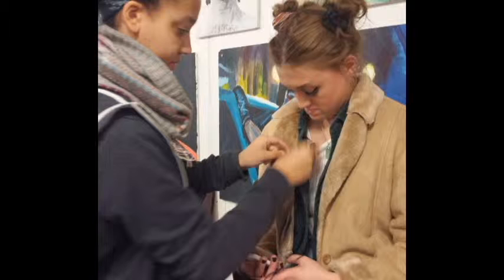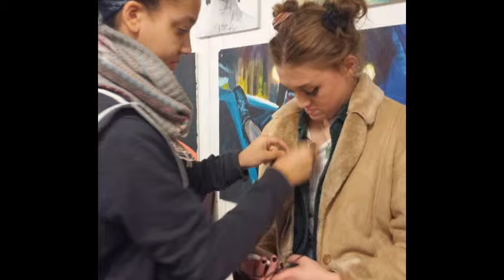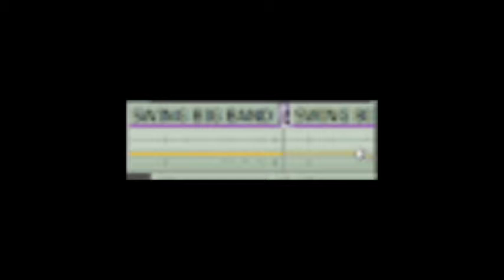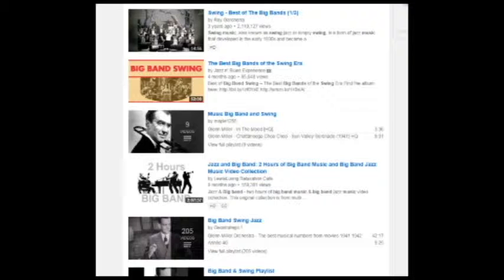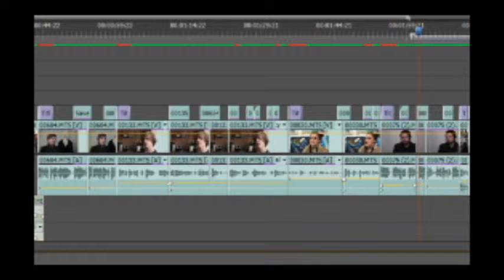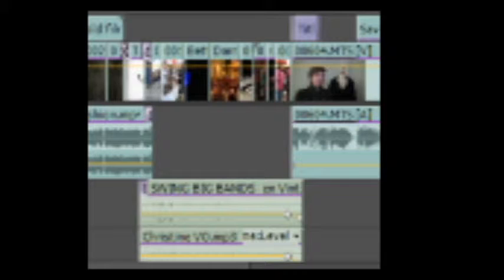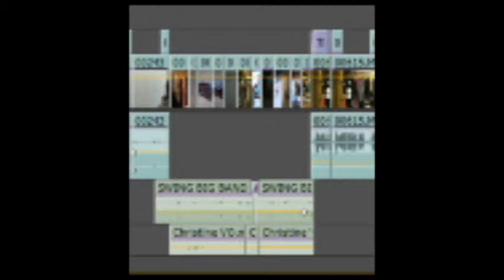Question 1 evaluation